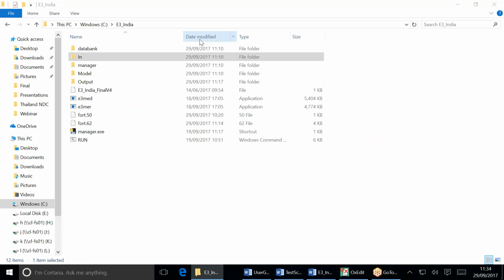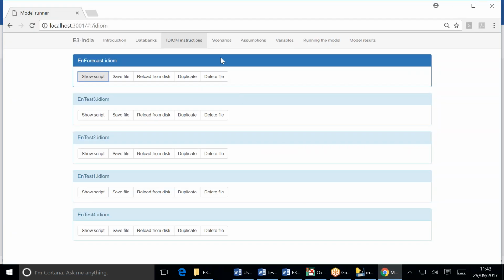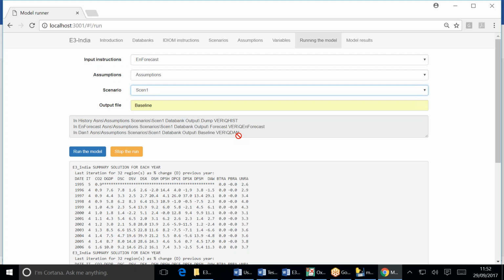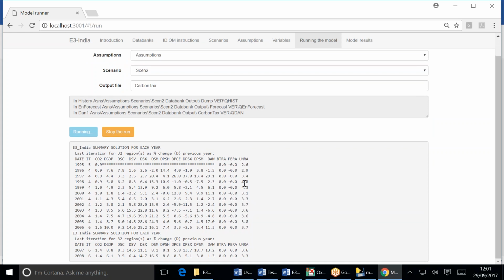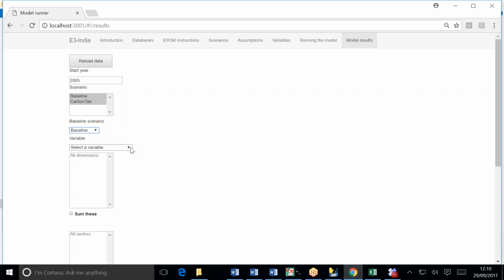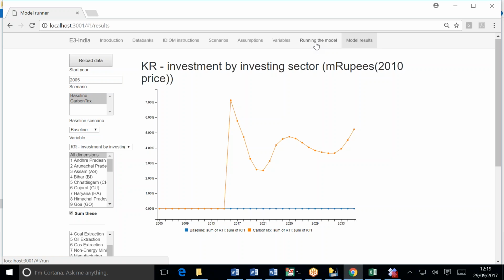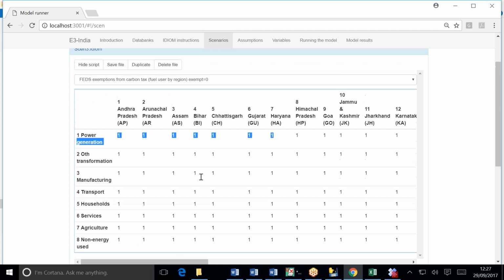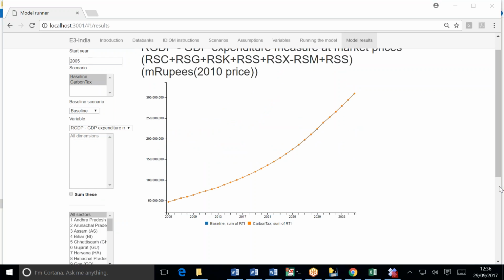Using the E-3 India Model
E3-India, the first state level model for evidence-based policy making in India is now ready for use. Developed as a collaborative effort by Regulatory Assistance Project (RAP), USA and Cambridge Econometrics (CE), UK, the model provides an extensive regional coverage of  28 states and 4 union territories.

This webinar (the final webinar in the series) provides hands-on instruction for using the E-3 India model. The model captures existing Economy, Energy, and Environment (E3) linkages that allows researchers to assess energy and climate policy specifically at the state level in India. However, being a Dynamic Macro-econometric model, it can potentially be used for analysing a much wider range of policy issues.

Developed with transparency and ease of access in mind, the model is expected to vastly improve the ability of stakeholders to develop a shared understanding of various issues thereby creating space for consensus-building.

E3-India is available to all users free of cost under license for academic use.